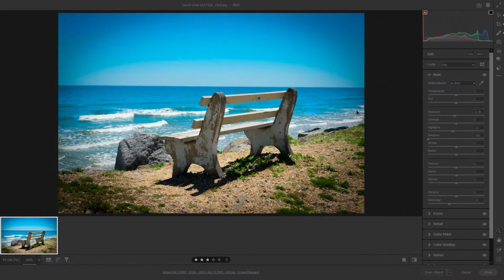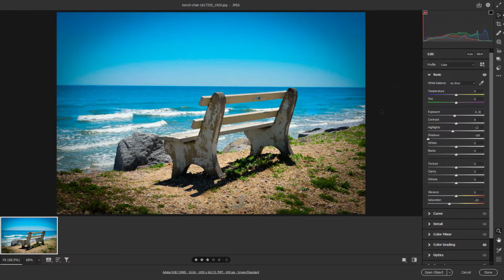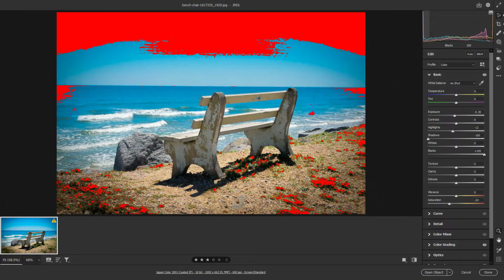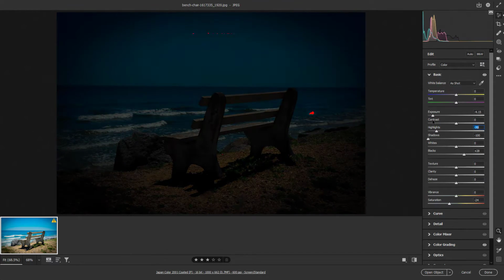Adobe Camera RAW - Lesson 55 - Gamut Warning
In this tutorial, we will be discussing about Gamut Warning in Adobe Camera RAW